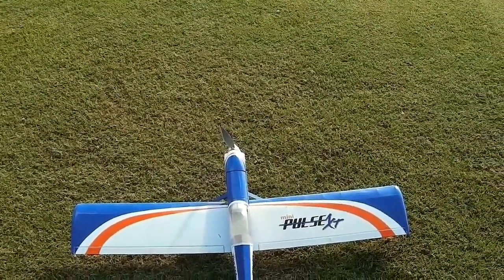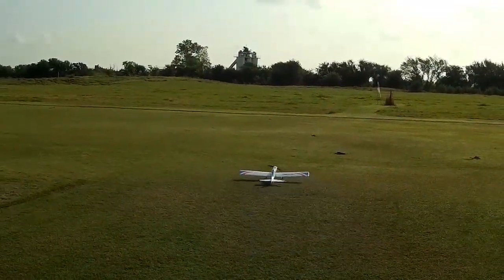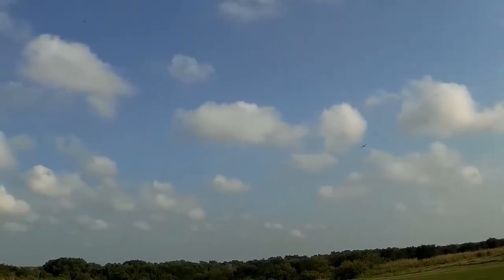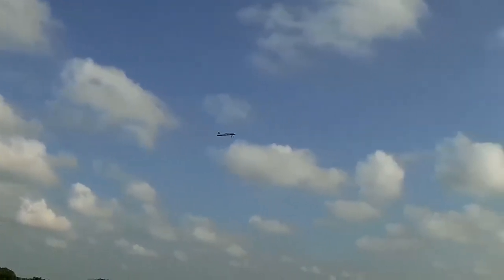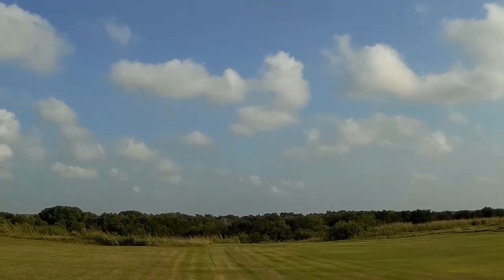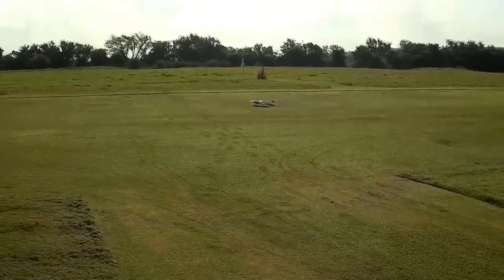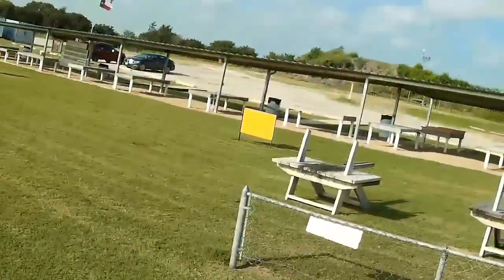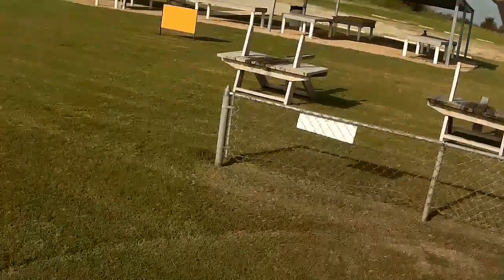eFlite MiniPulse - Flight 2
This is flight number 2 with the MiniPulse...  This one is lots of fun.